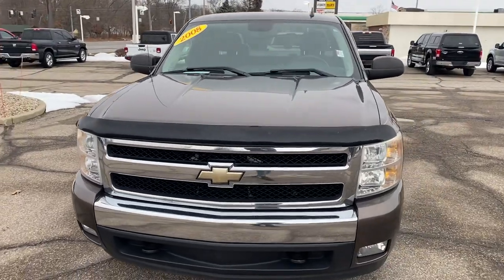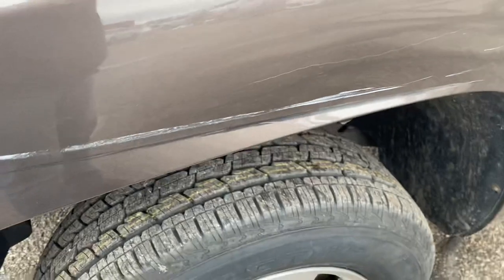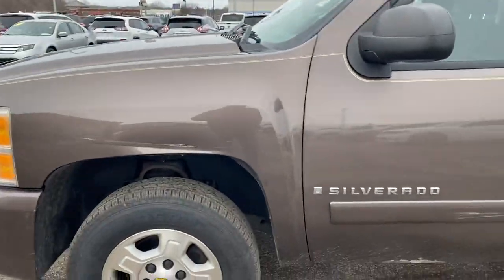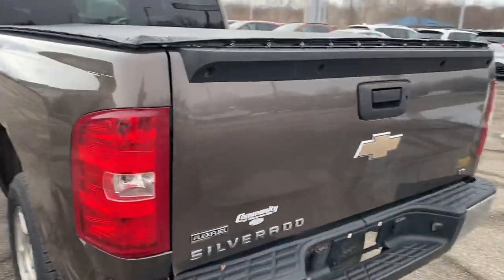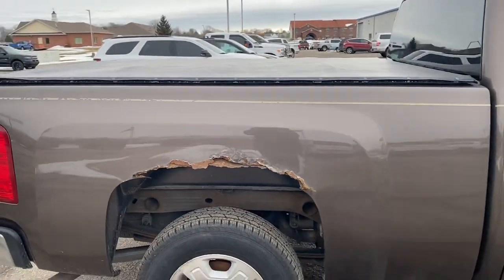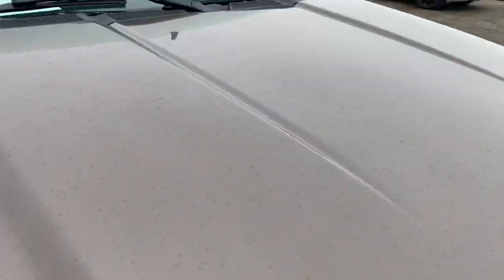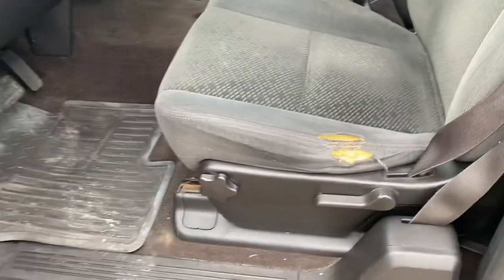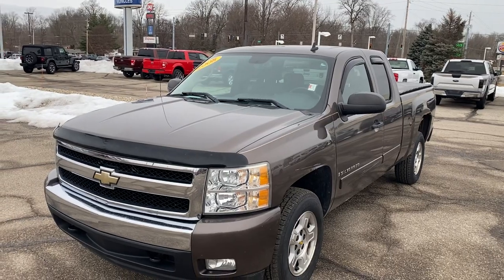2008 Silverado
Walk around